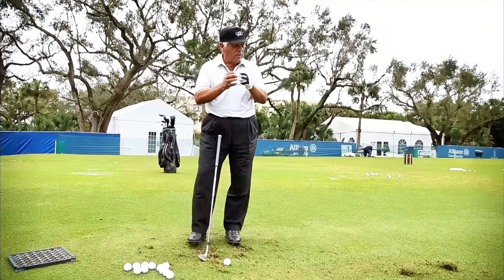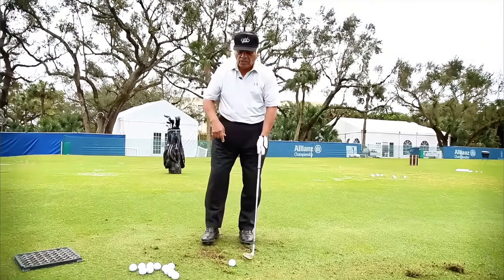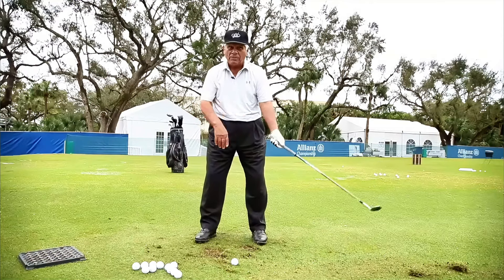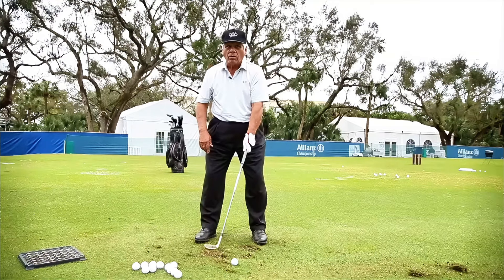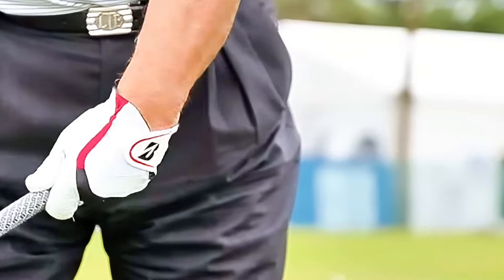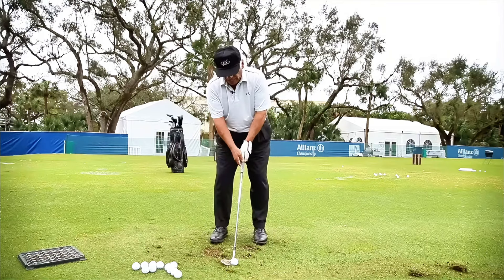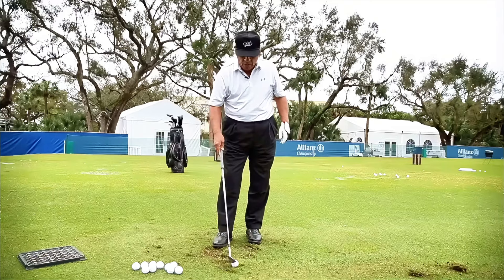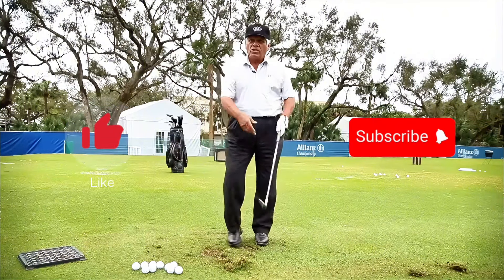The Only 2 Moves You’ll Ever Need For Chipping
Gof legend Lee Trevino reveal the only 2 moves you need for chipping

Improve Your Consistency WITHOUT countless hours at the range

🏌🏼‍♂️ This is for beginner and intermediate golfers but a great refresher for advanced players

🙌 More things to come

Hit ‘Em Well

- Carlos